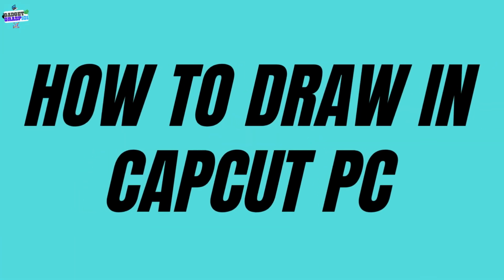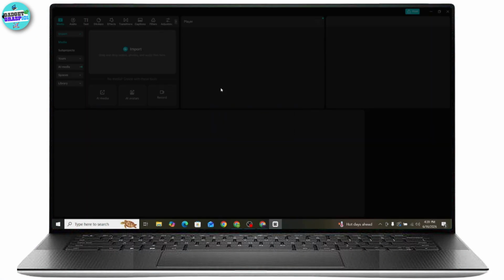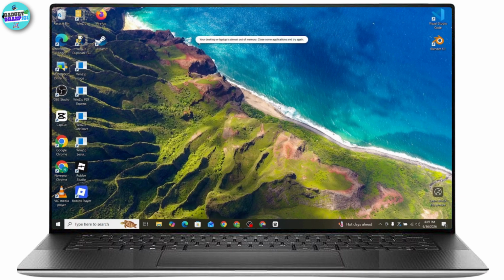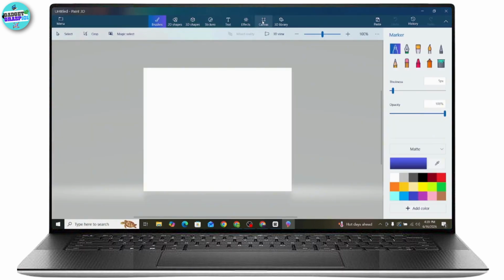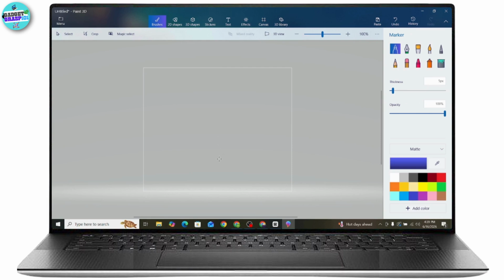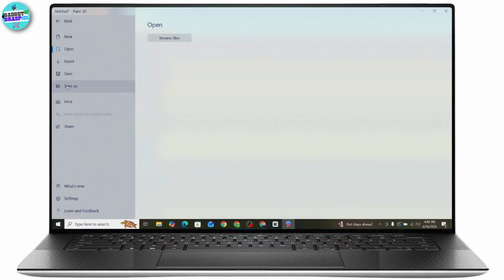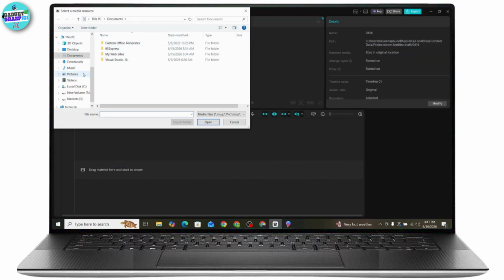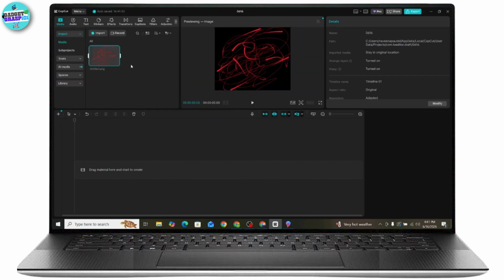How to DRAW in CAPCUT PC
Create custom drawings for CapCut PC using Windows Paint 3D. Draw with transparent canvas, save as image, and import into CapCut for video editing instantly. Complete drawing and video editing guide for all creators. Works on all Windows devices.

how to draw in capcut, capcut pc how to draw, draw in capcut pc, how to draw on your capcut video, capcut pc drawings